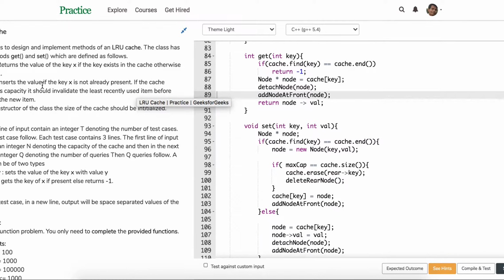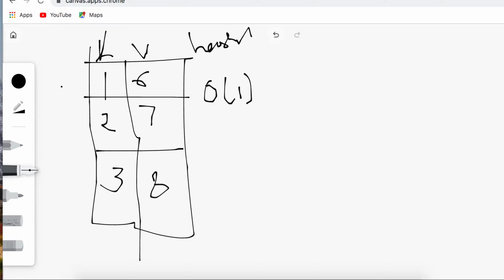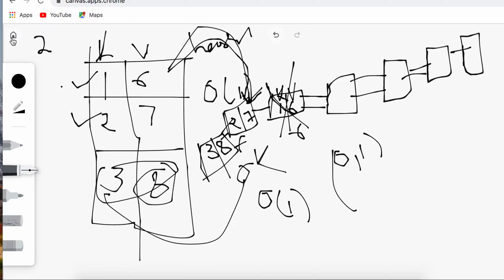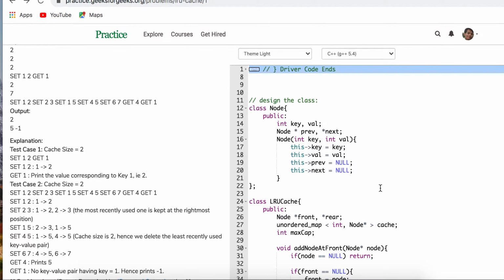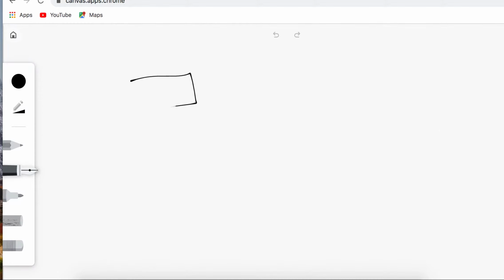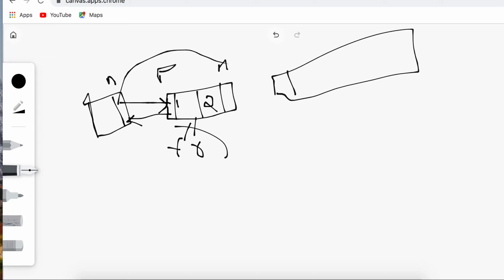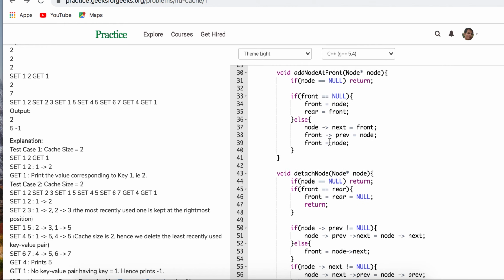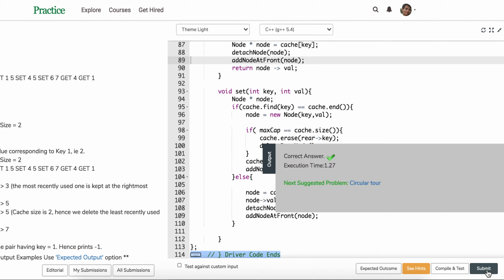Make Linked List Easy : Design LRU CACHE | Recomended Speed 1.5X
Asked In Amazon, Morgan Stanley, Snapdeal, Make My Trip (ref gfg)